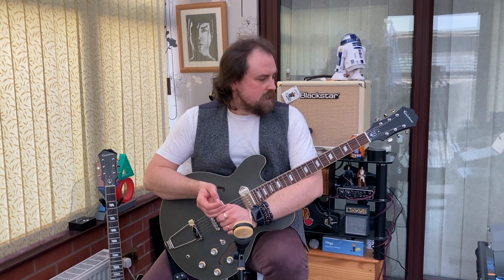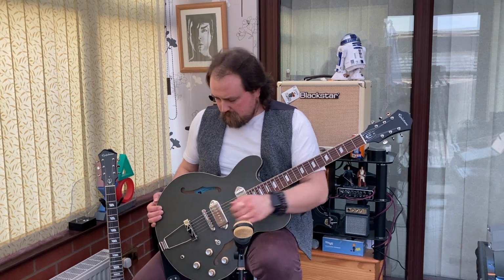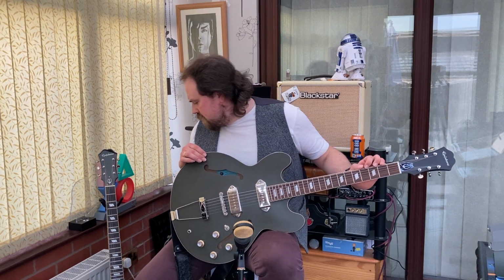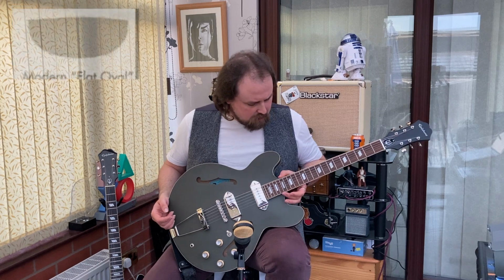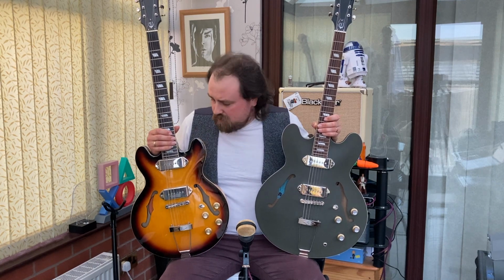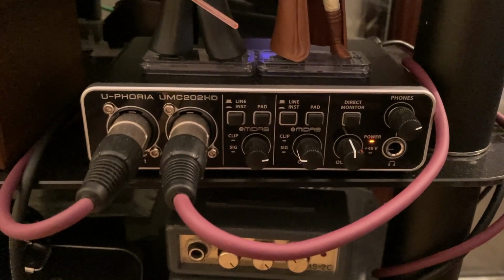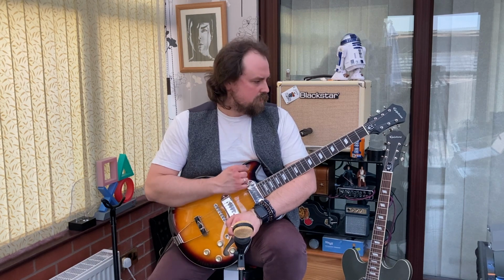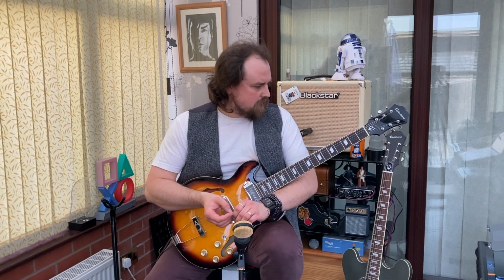Epiphone Casino Worn Vs. Casino Coupe. Another Epiphone success or back to their old ways?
Heres a comparison of the new Epiphone Casino worn and an older Casino Coupe. Both have their pluses and draw backs but which will win out?
If you'd like to support me why not buy me a beer?